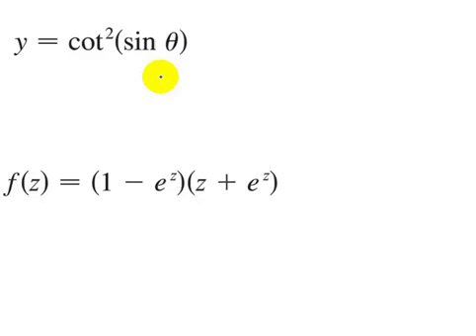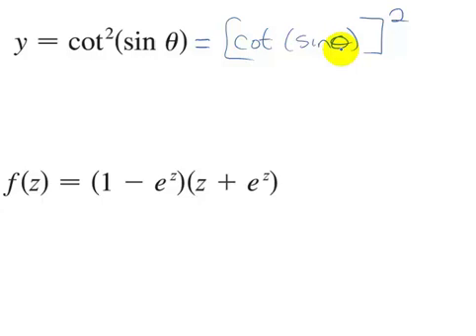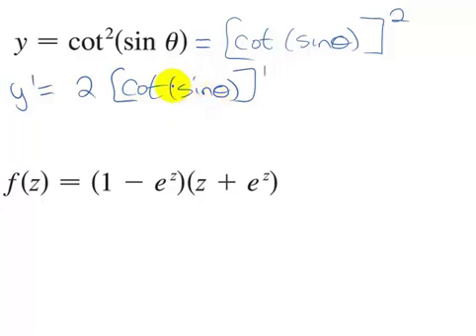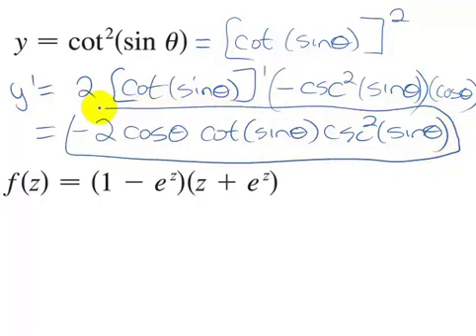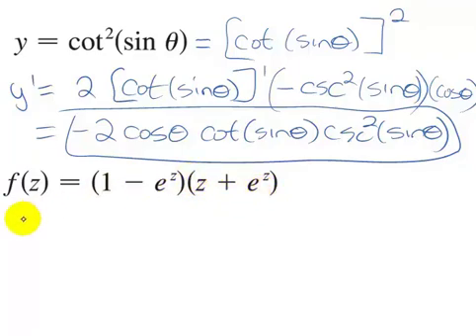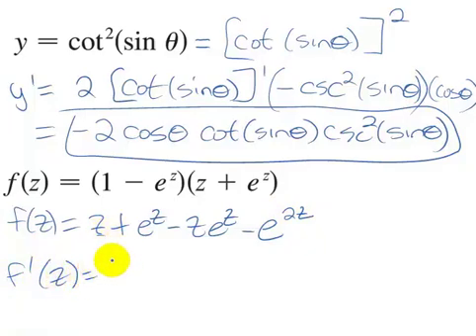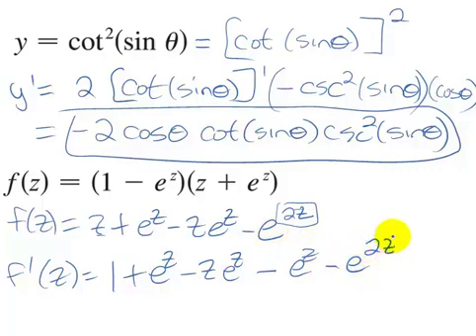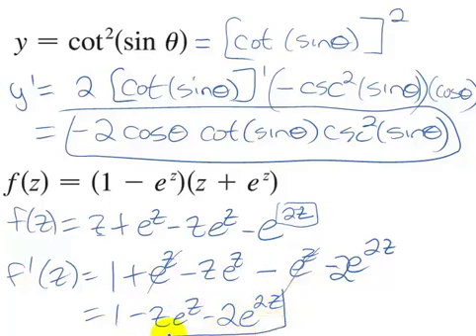More Examples Using the Chain Rule